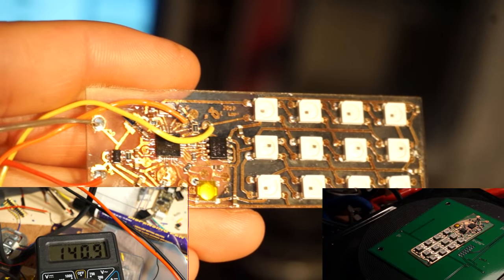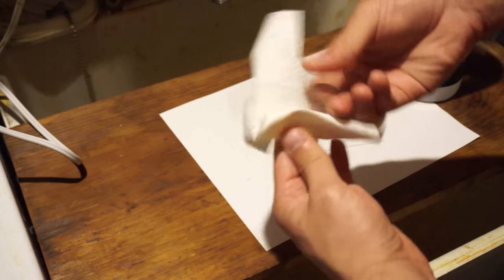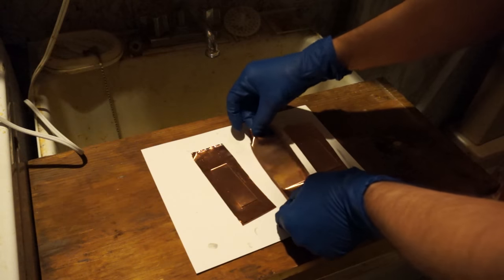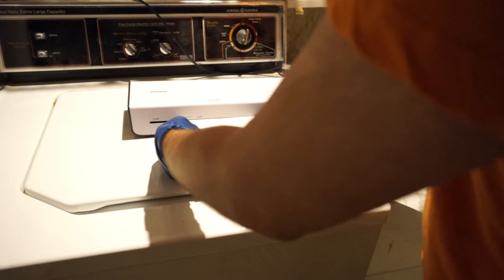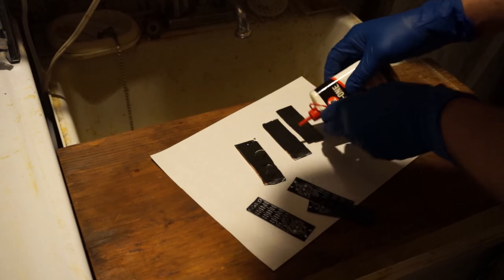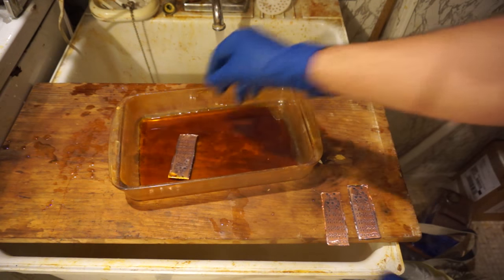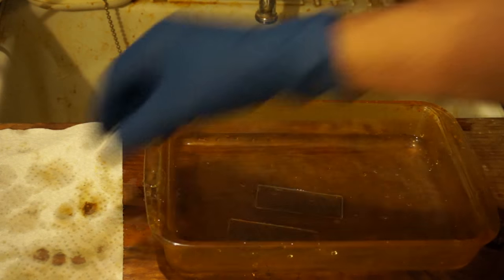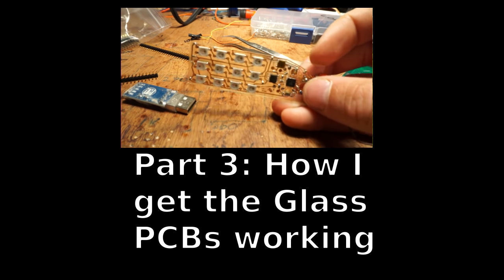Part 2: Printing Glass Circuit Boards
Here I am showing how I actually make my glass circuit boards.  The process is very similar to making regular circuit boards, but there is some extra care taken in a few steps.   I will add links and notes here as people comment on the video.